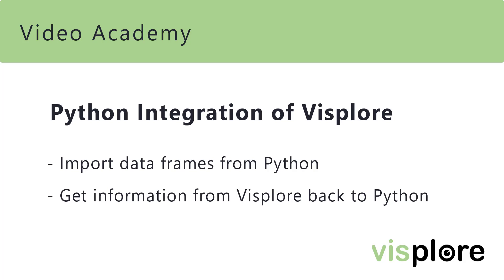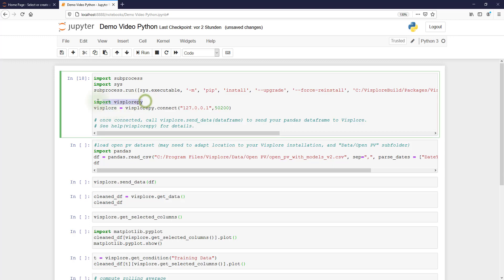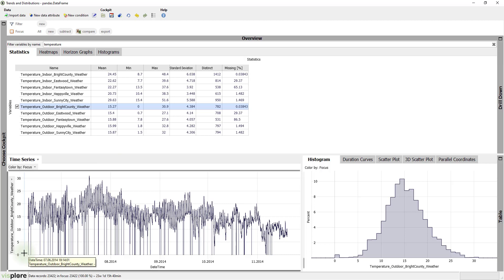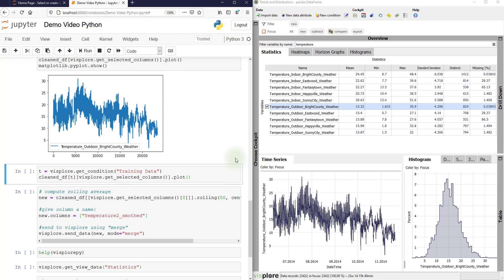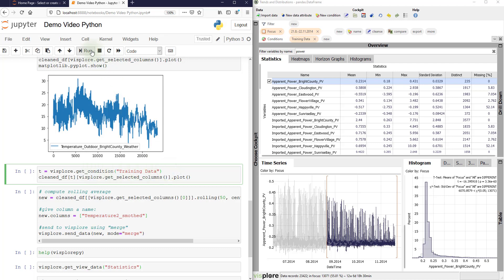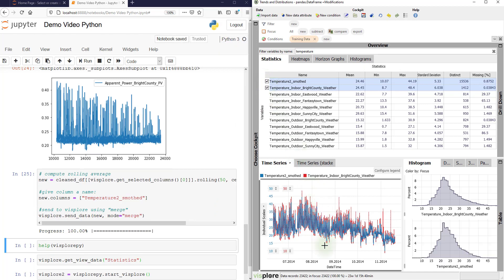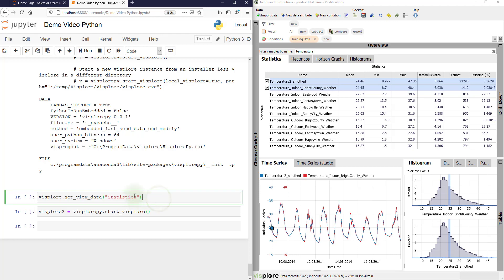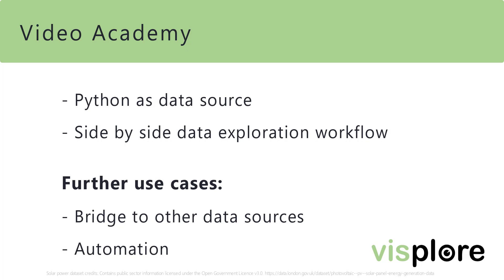Visplore Python Integration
A key feature of Visplore is the integration with Python. It enables data scientists to work with Python and Visplore simultaneously, combining the strengths of both tools: Doing interactive visual data exploration and interactive data preparation in Visplore while using Python for unlimited analytics features and for creating operational data processing pipelines

The integration is based on a Python API that can be used in any Python environment, for example Jupyter Notebook or Spyder, but also plain Python. Key functionality offered by this API includes:
• Opening a new Visplore instance and establishing a communication channel between the Python environment and Visplore
• Sending Python data structures such as Pandas data frames to Visplore, possibly extending or replacing previously sent data
• Getting user-defined data selections or labels from Visplore to Python to be stored in numpy vectors.
• Retrieving data subsets from Visplore as Pandas data frames
• Retrieving results such as Pivot tables or graphics from Visplore in a way that is easy to automatize

This product includes software developed by the OpenSSL Project for use in the OpenSSL Toolkit.